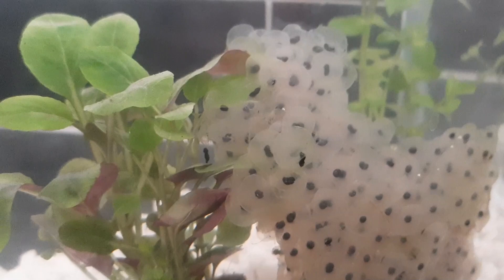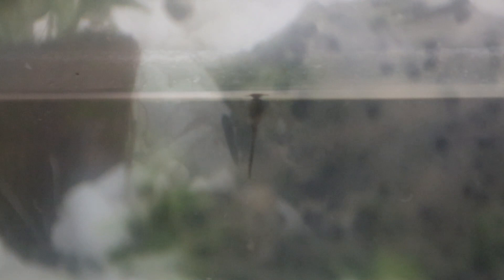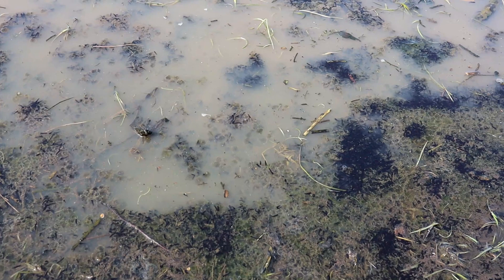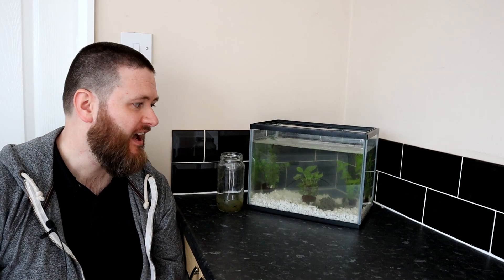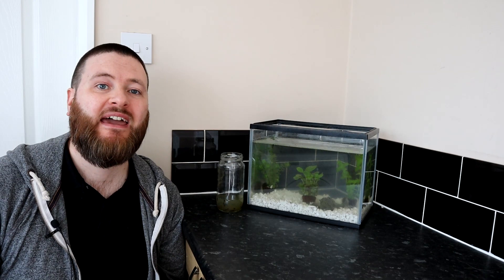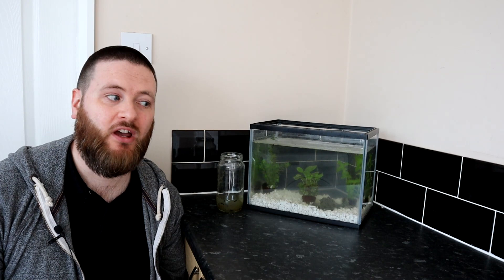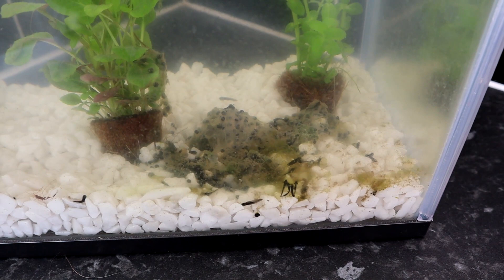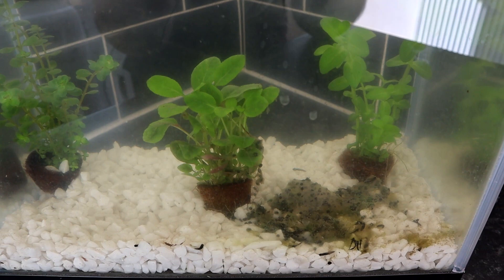SPAWN FAILURE - Frog Watch 2019 [2]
The frogspawn I put into the tank last week hasn't developed as I was expecting, but all is not lost.

Opening / closing title: 'Psyche Up' downloaded from freesfx.co.uk